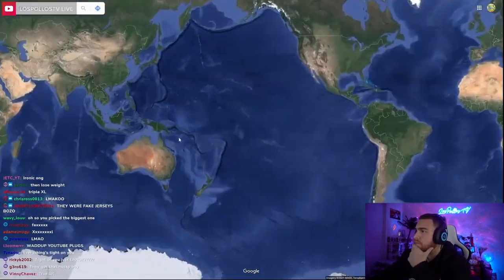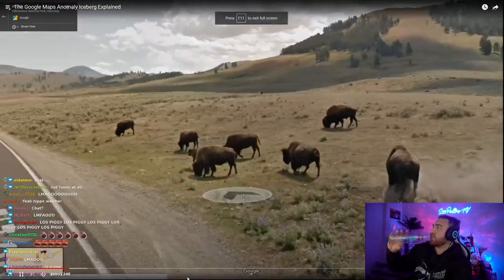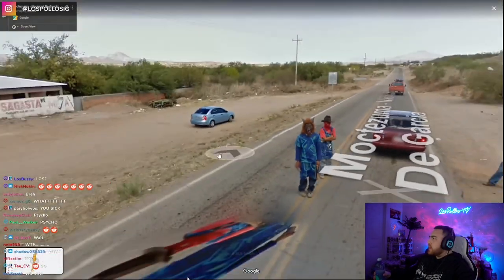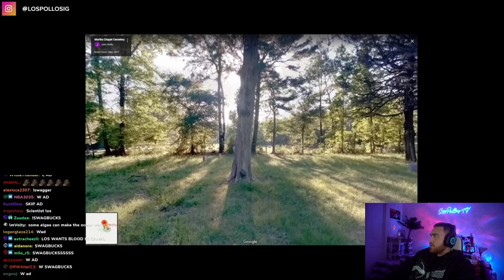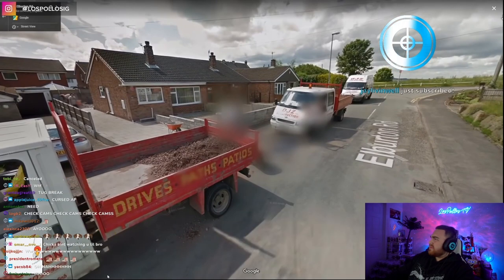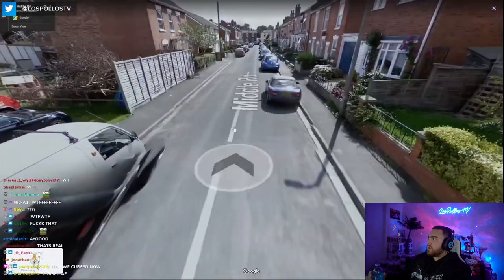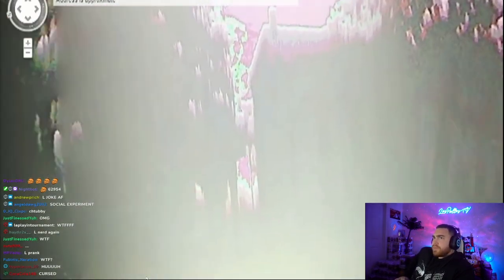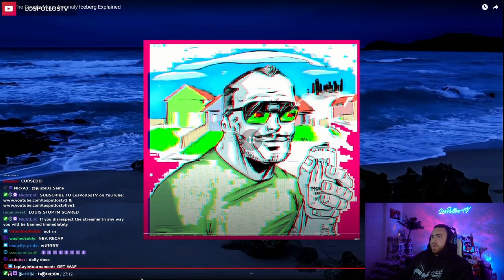LosPollosTV Reacts To The Google Maps Anomaly Iceberg Explained